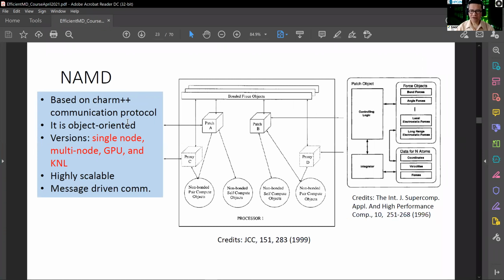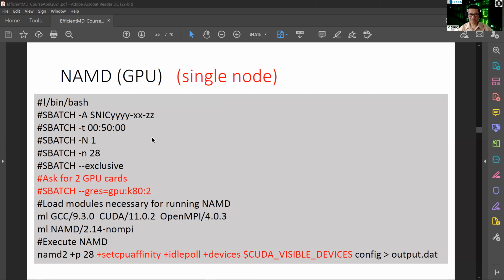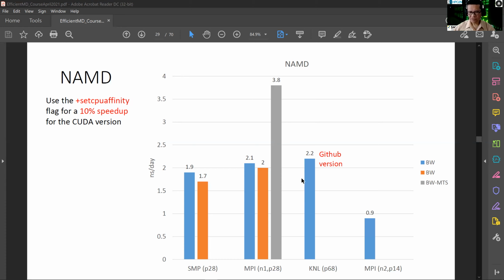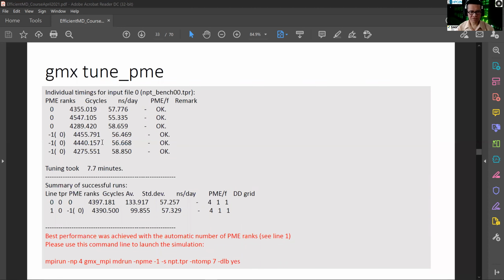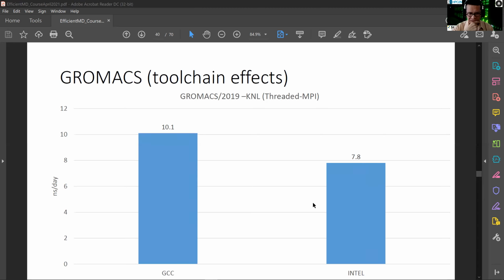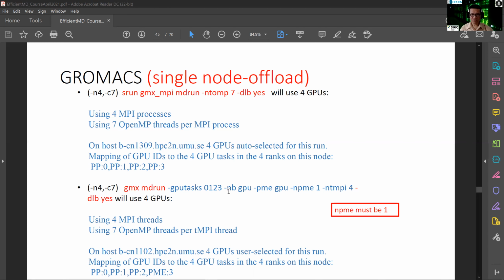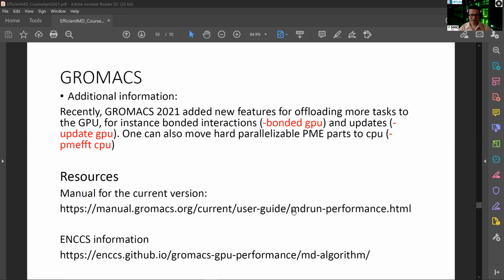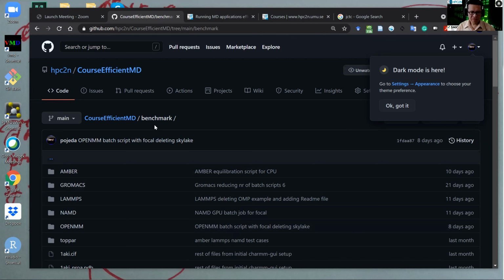Lecture 2: Analysis of software performance II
Second lecture from the course "Running MD applications efficiently in HPC" which was given on 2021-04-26 by HPC2N/SNIC.

Instructor and presenter: Pedro Ojeda-May, HPC2N at Umeå University, Umeå, Sweden.